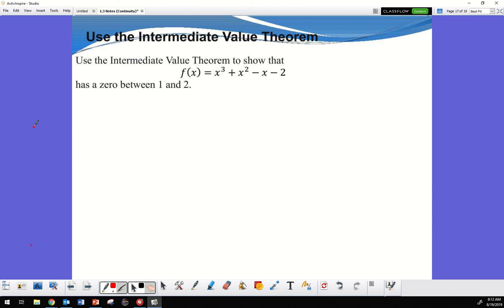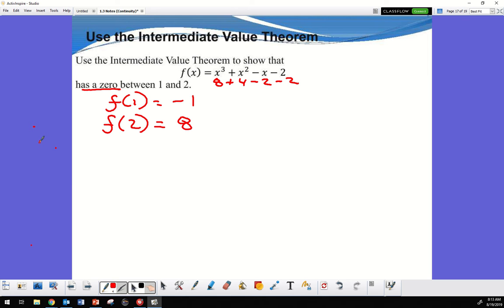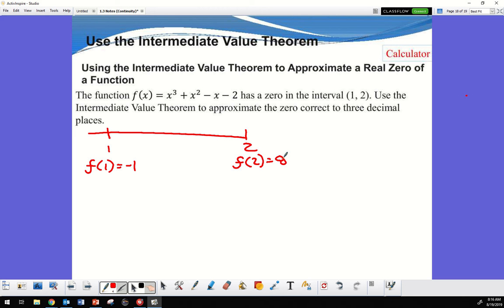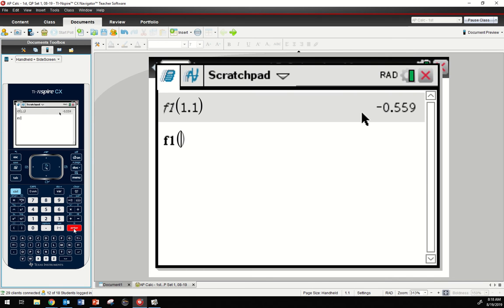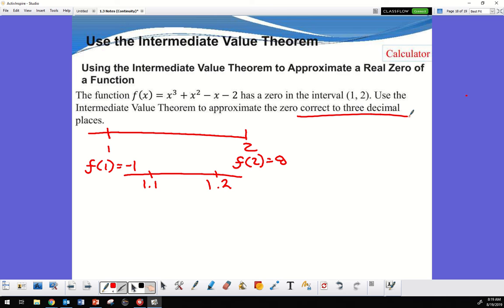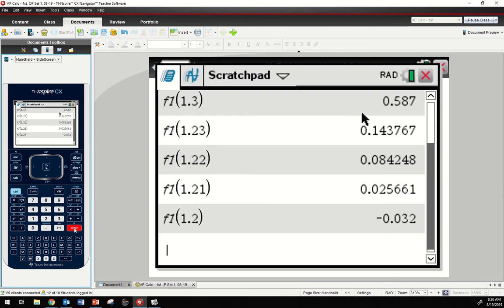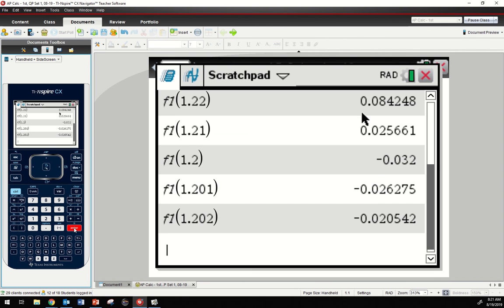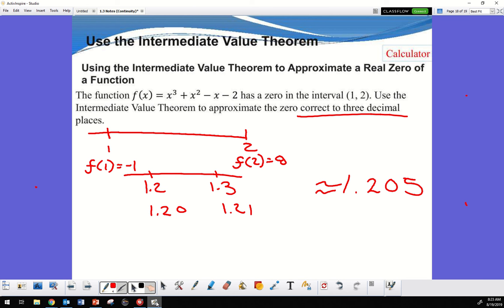AP Calculus AB 1.3C